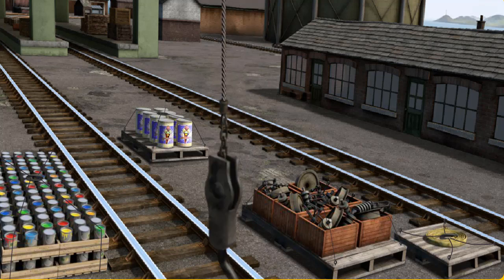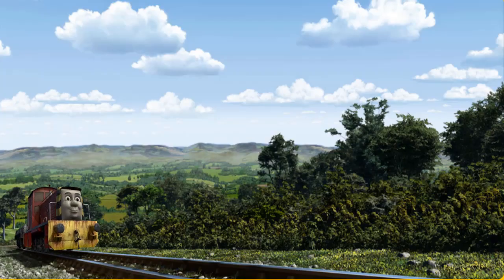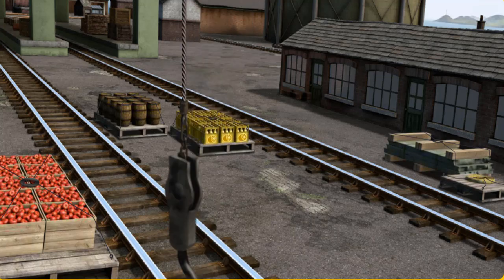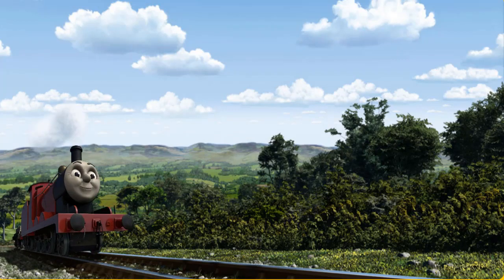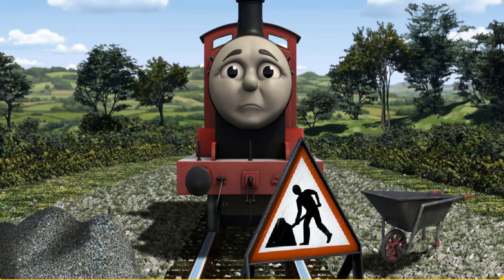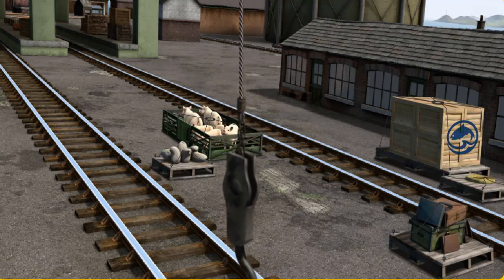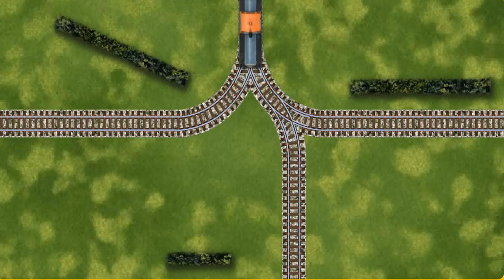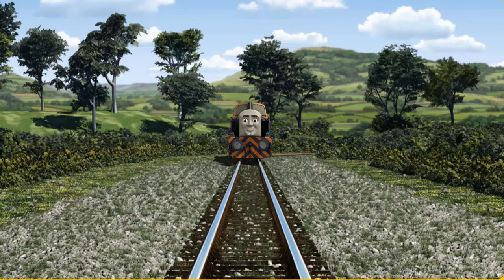Games For All HD - Thomas and Friends Lift Load & Haul #26